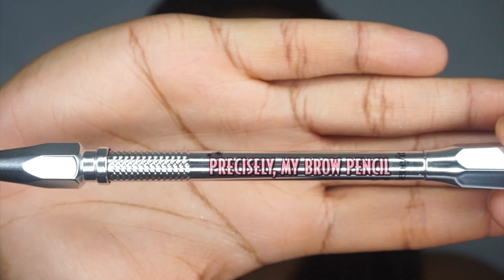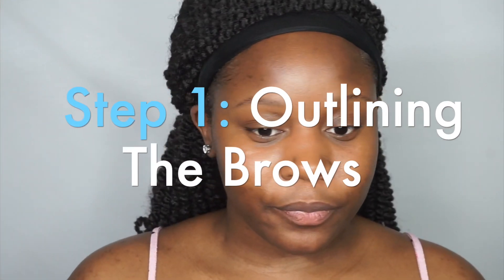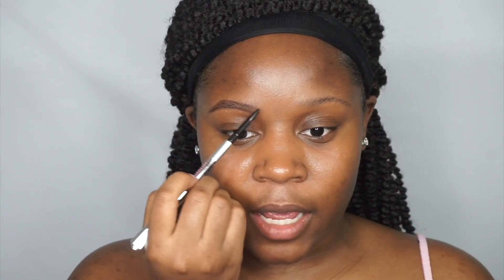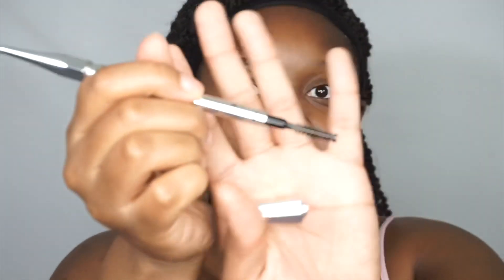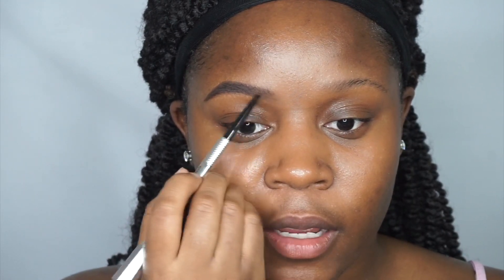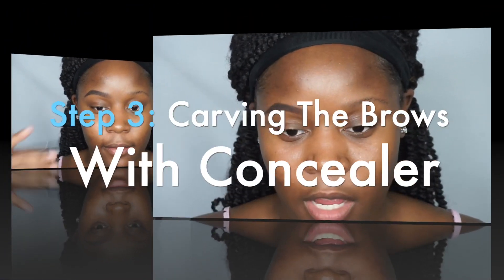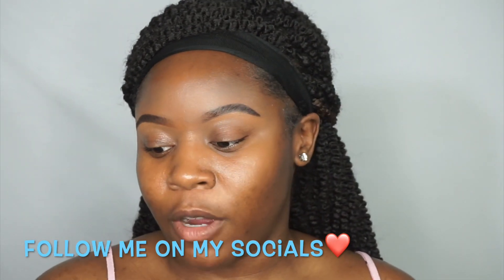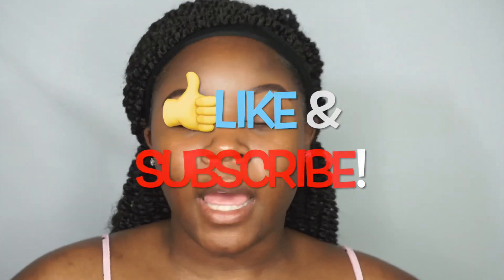BROW TUTORIAL | Beginner Friendly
Hello there! This Brow tutorial is very beginner friendly. You do not have to use the exact products I used. Use whatever works best for you!  The products I used are listed below:

Benefit Ka-Brow
*they all come in mini size for $14 at Sephora in your local JCPenny, full size is about $24*

Concealer: L.A. Girl Pro Concealer